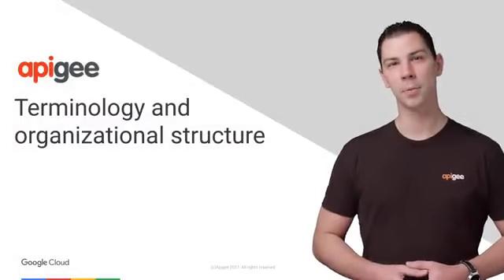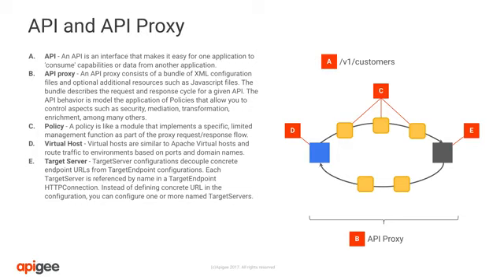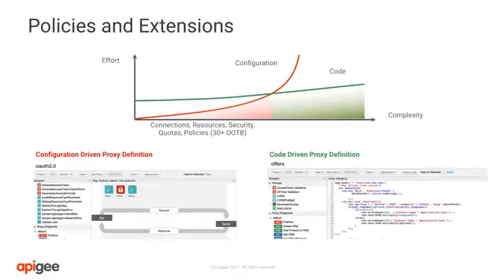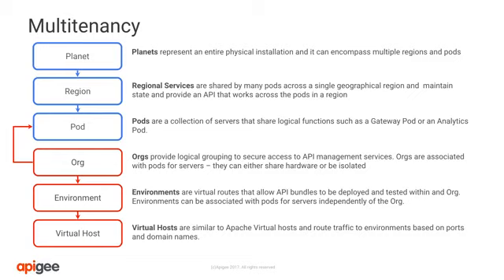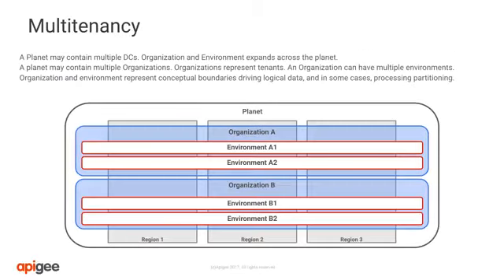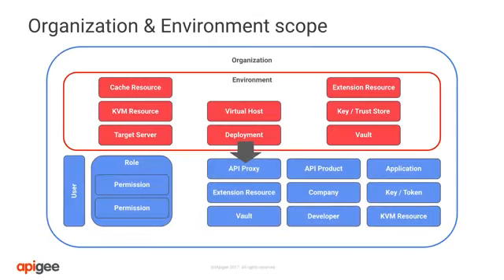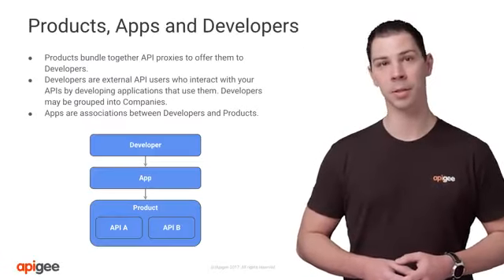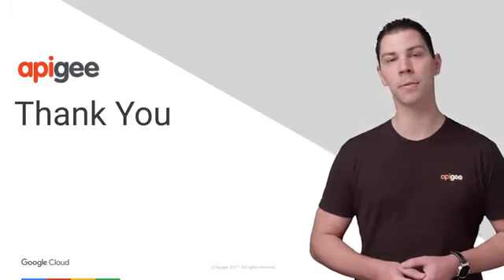Terminology and Organizational Structure